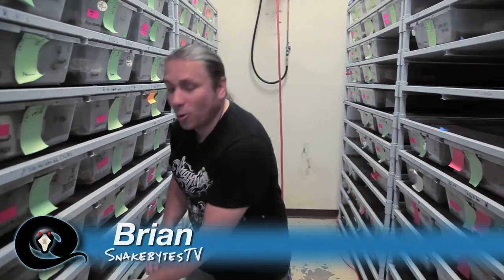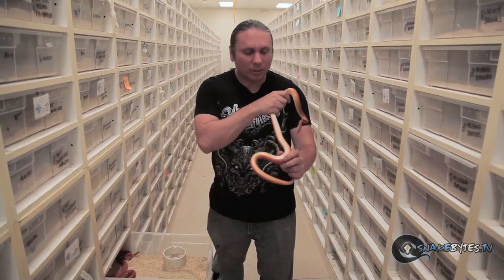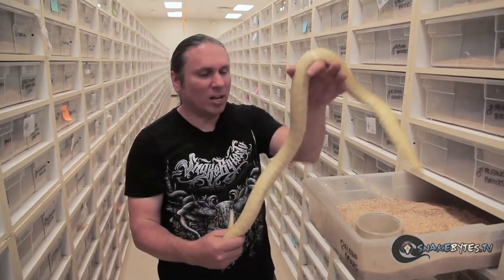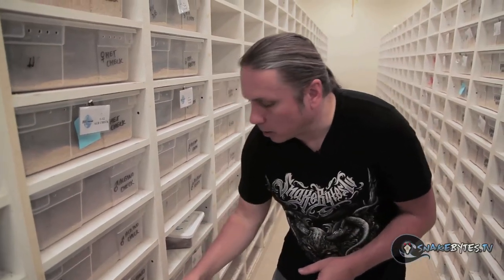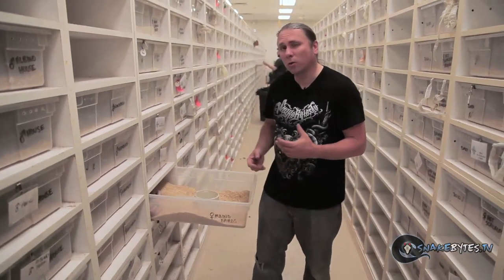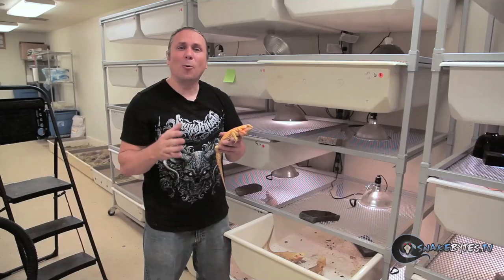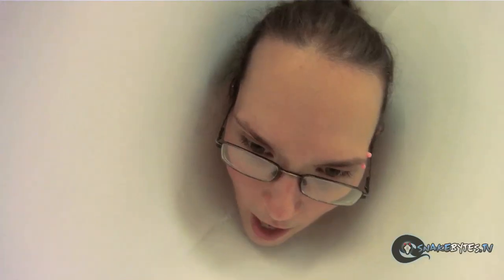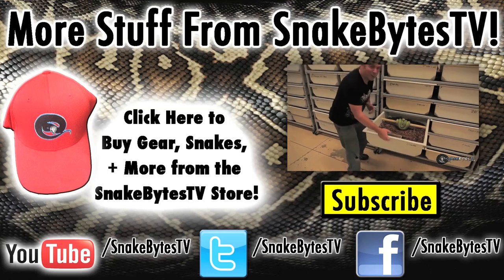Snake Cone of Shame : SnakeBytesTV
Snake cone of shame ; ever wonder what it'd be like to feed snakes with a cone around your head? We'll show you how that works along with showing off some amazing snakes and reptiles!